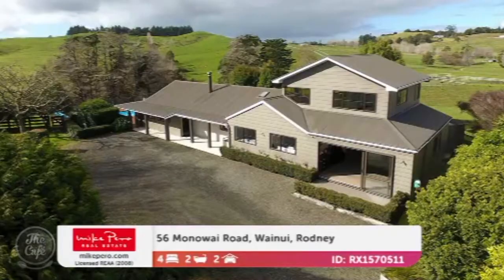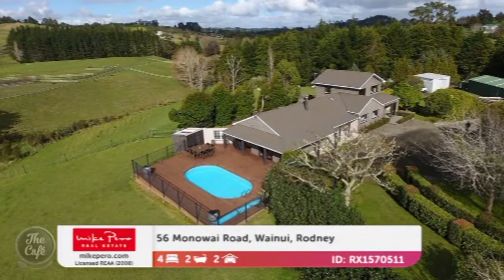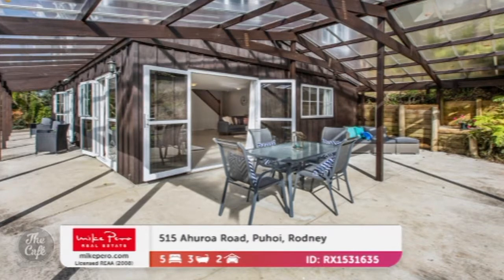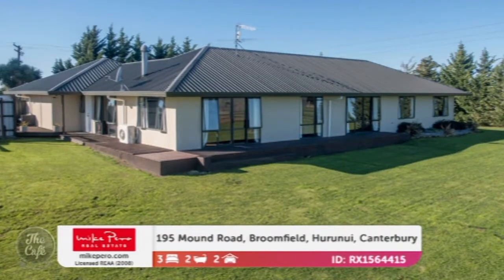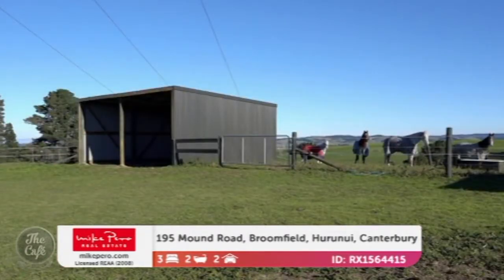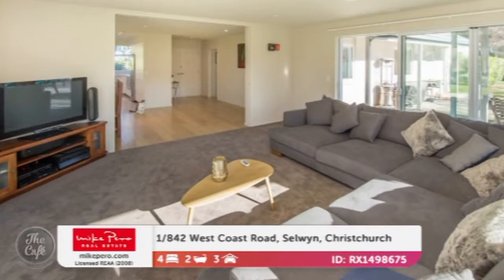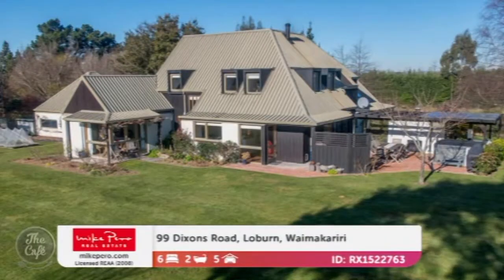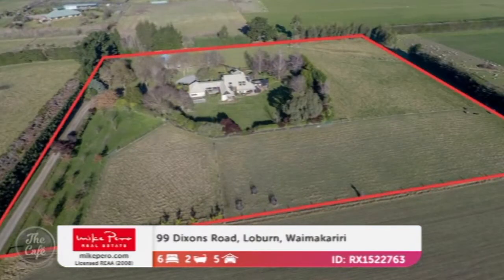Allaine takes us out of suburbia and shows us some of the best properties on this market.